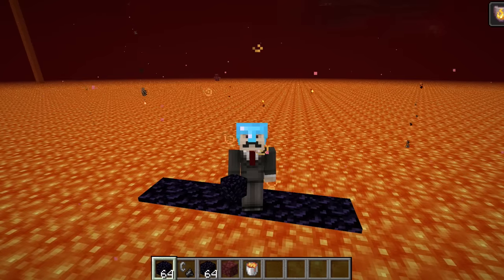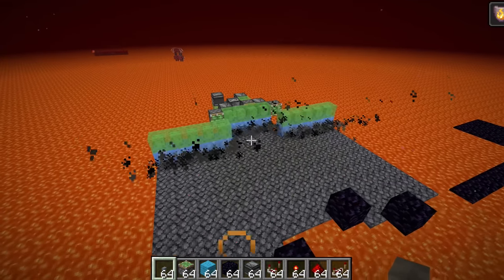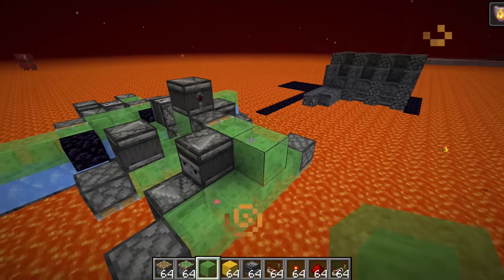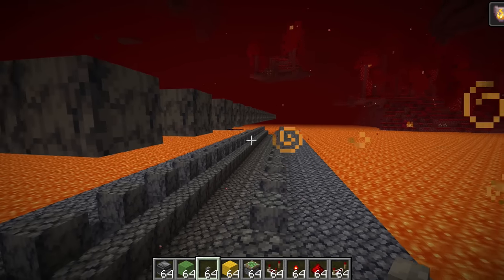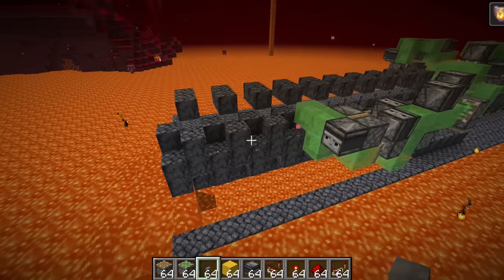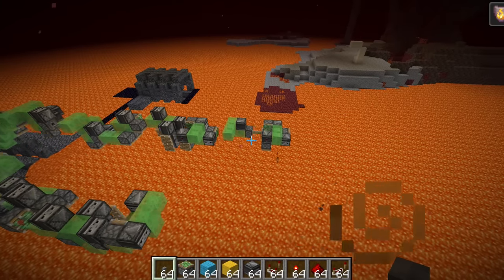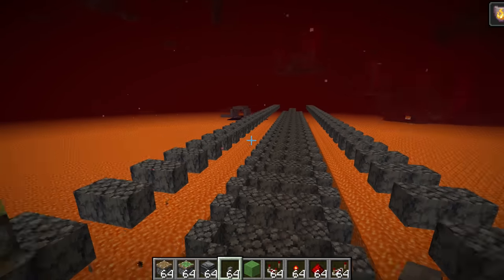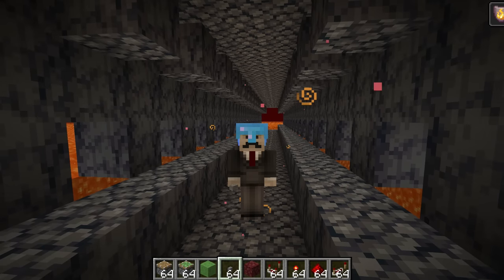Self Building Nether Tunnels in Minecraft 1.16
In todays Mumbo redstone video, we go into the latest pre-release of Minecraft 1.16, making use of the new game mechanic of putting ice over soul soil to create basalt in Lava lakes, I have created a self building bridge in Minecraft that covers the player from ghasts, looks awesome, and works incredibly fast using slimeblock flying machines! Perfect for those who want to traverse the minecraft nether in the new Minecraft nether update.